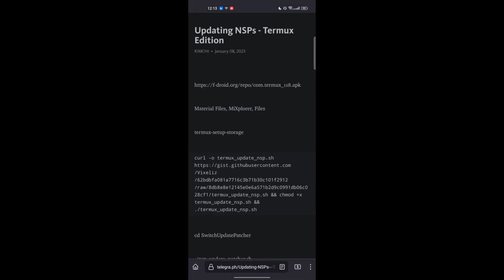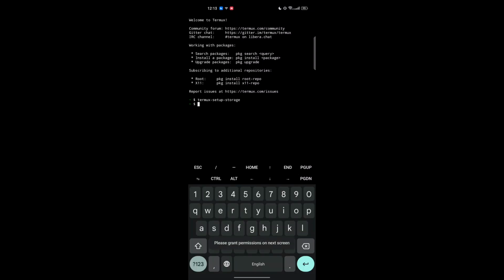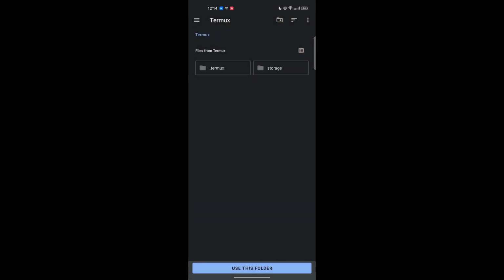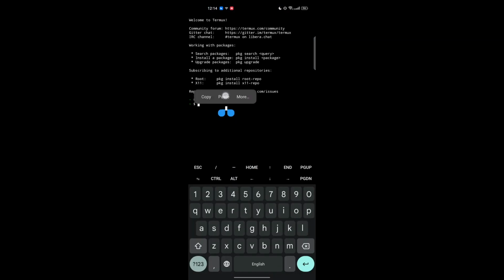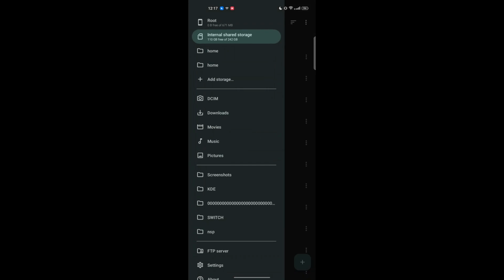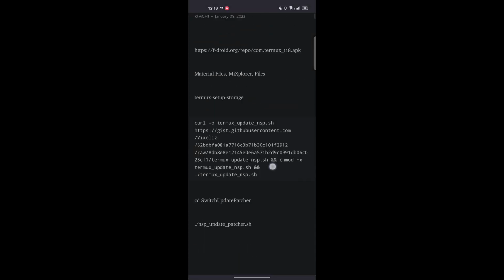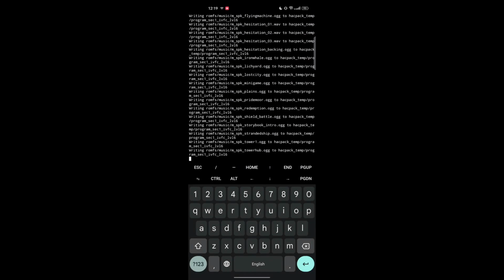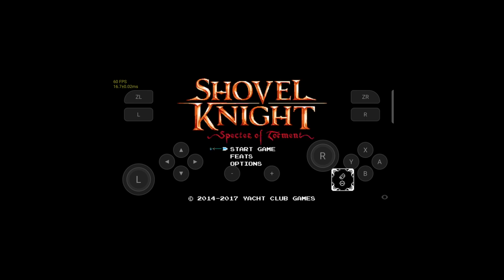Termux NSP updating tutorial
Video tutorial showing how to update NSPs with Termux on Android.
This was done on Android 13.